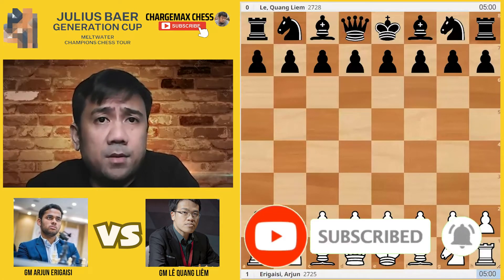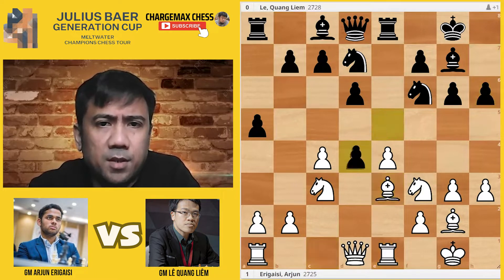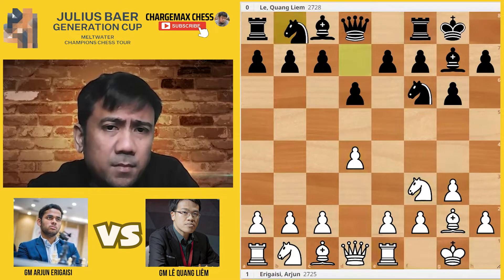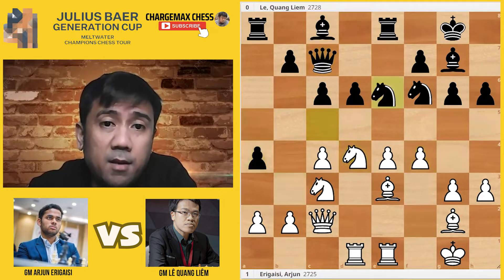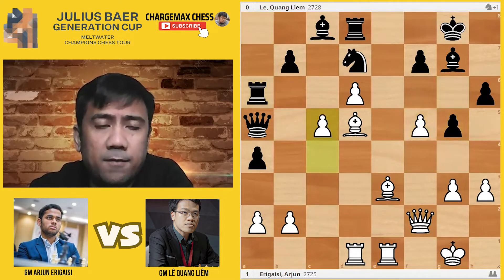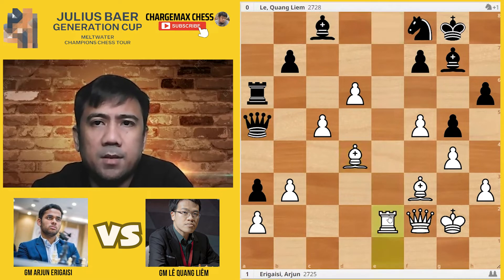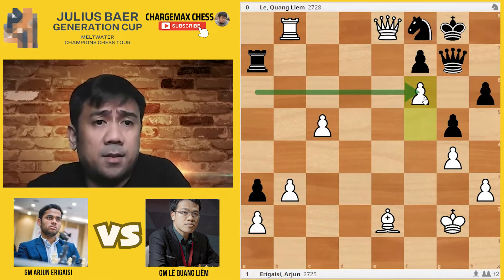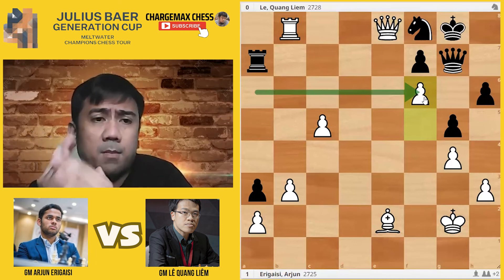Arjun Erigaisi continues to rise as he beats Le Quang Liem in the Semis & faces Carlsen in the Final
Julius Baer Generation Cup 2022 (Semis)